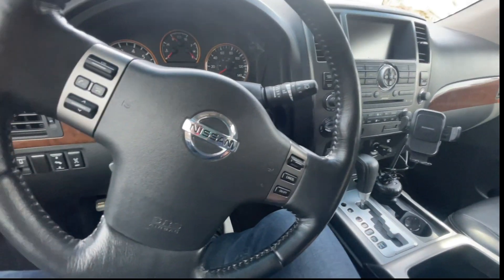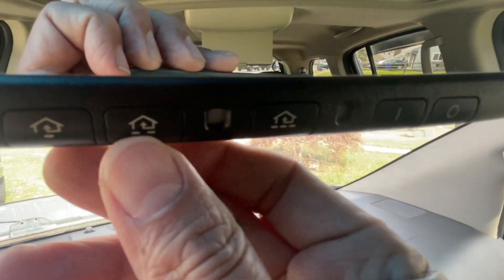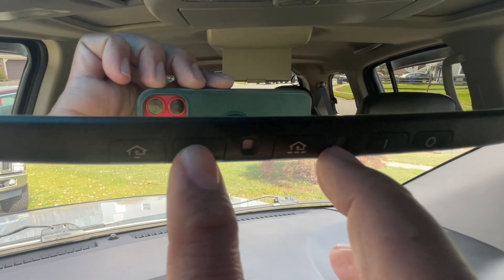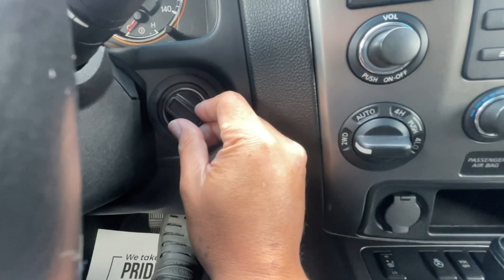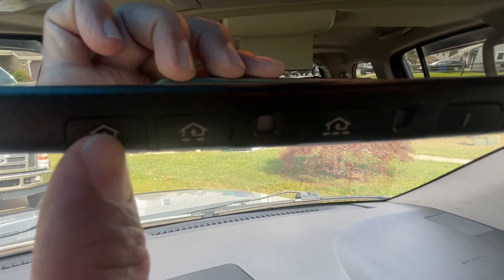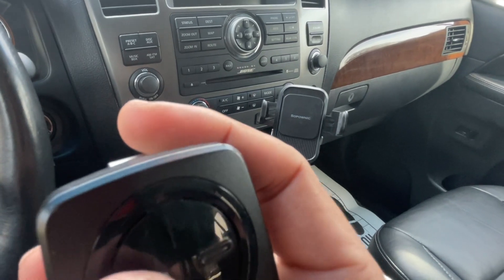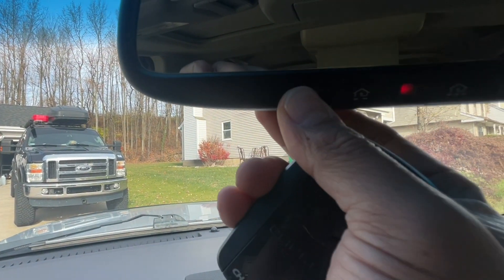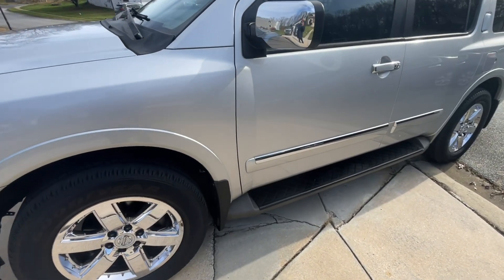Nissan Armada Homelink Programming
We have here a 2011 Nissan Armada that we are going to program the homelink for our garage. I believe that this will work with all or most of the Nissan homelink. Hope this video will and or can help some of you guys that are trying to do.